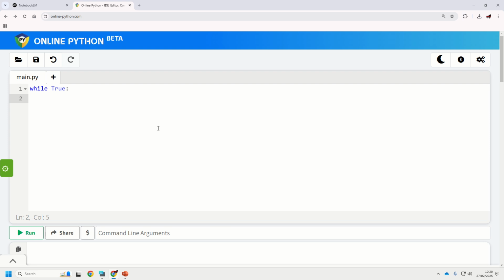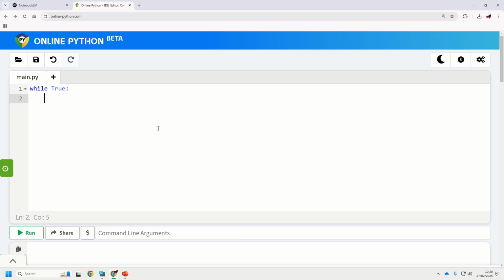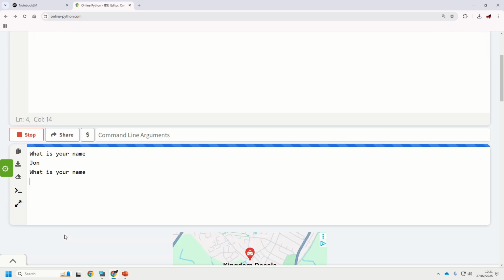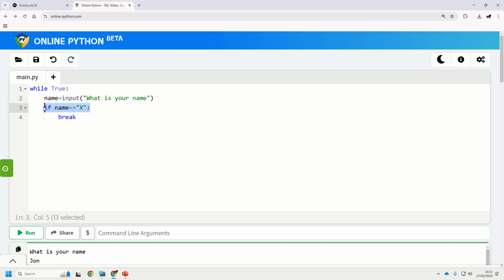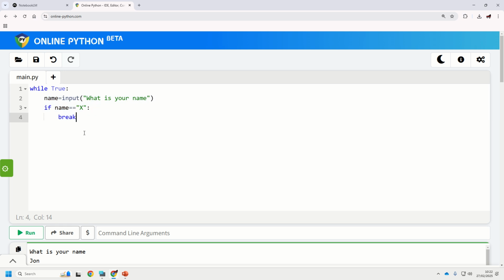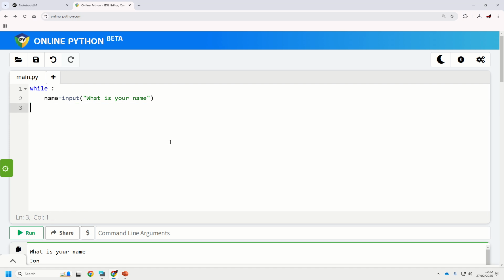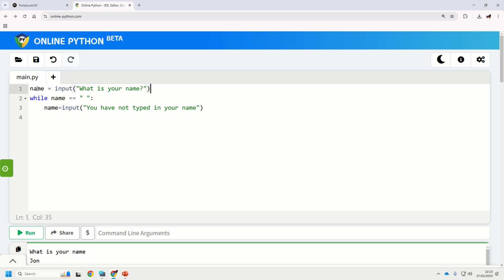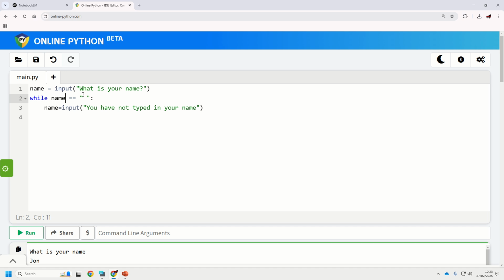While loops in Python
Beginners guide to python programming for GCSE Computer Science